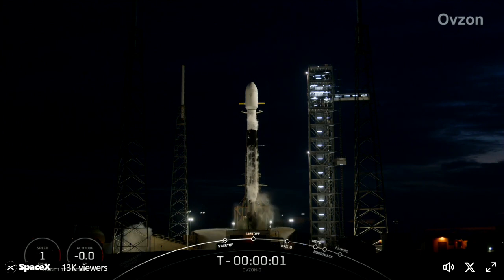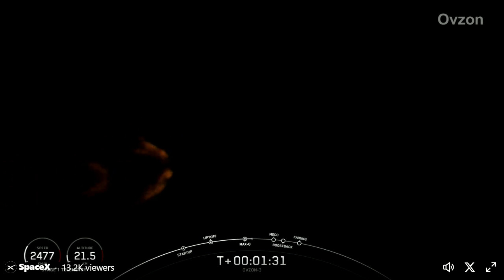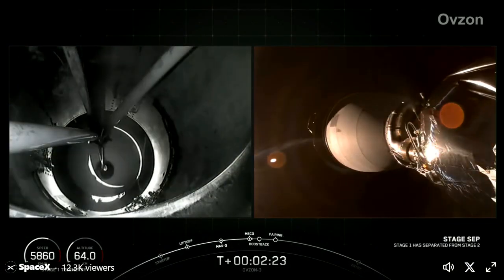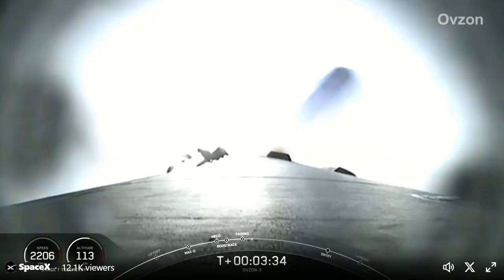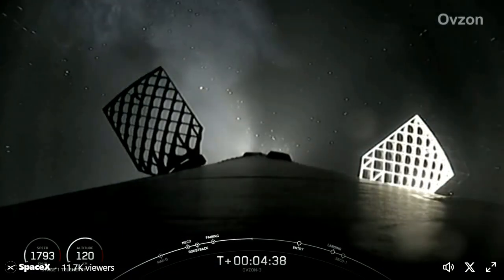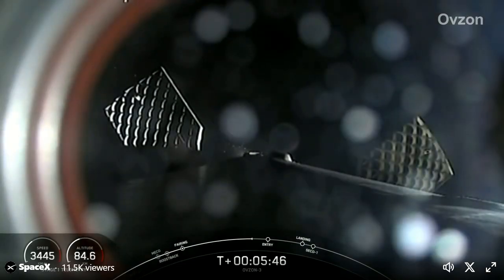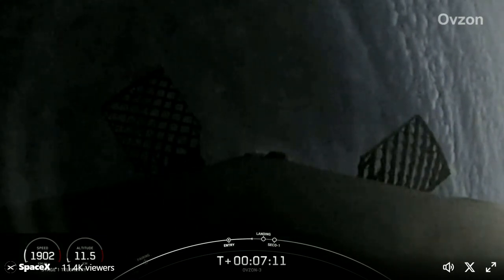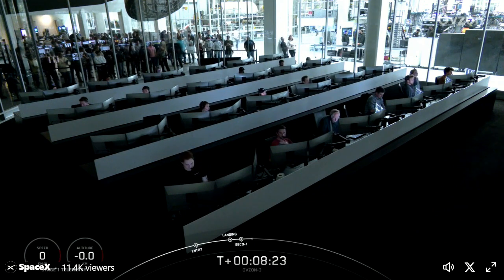WATCH: SpaceX launches Falcon 9 rocket carrying Ovzon 3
SpaceX launched a Falcon 9 rocket from Florida on Wednesday evening, carrying with it the Ovzon 3 mission.